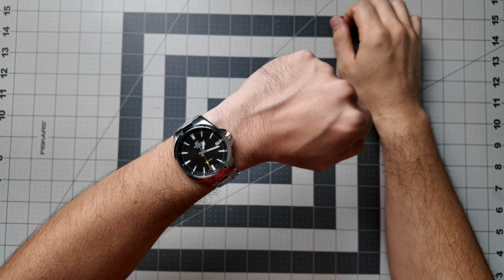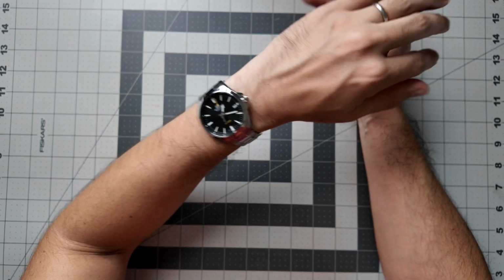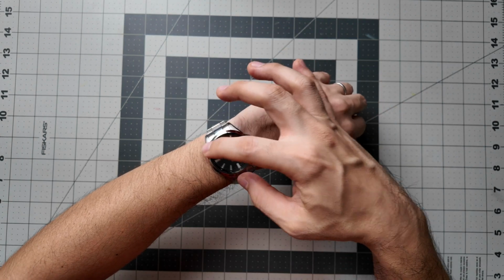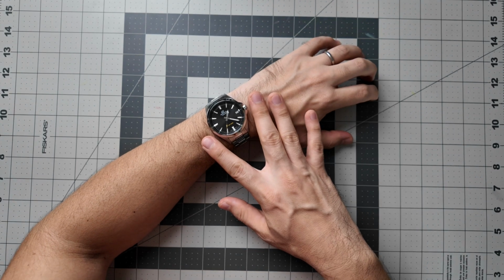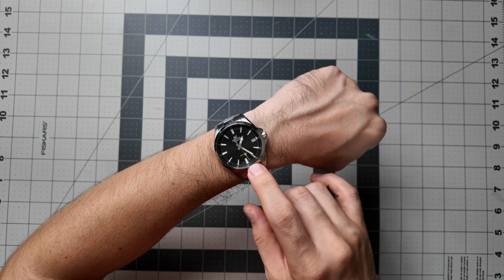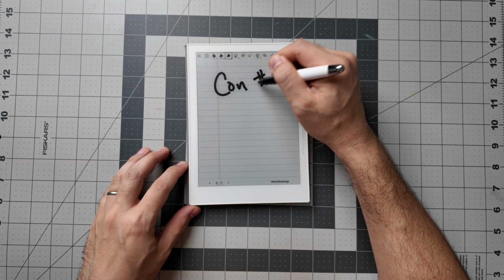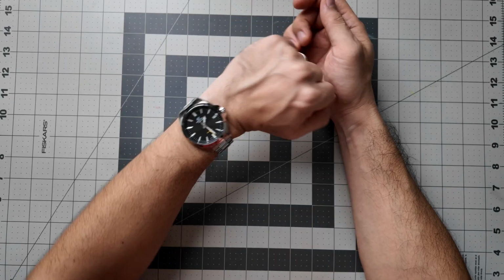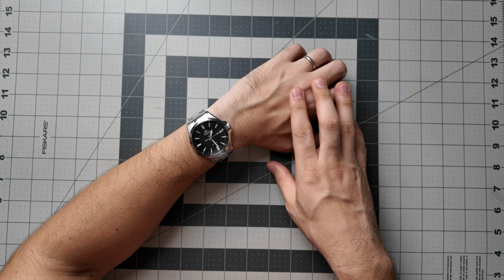Start With This Edifice Watch (Casio EFV-100 Review)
The Casio EFV-100 is a great watch to start with if you're interested in the Casio Edifice line.  At 40 mm, it's a great size for small to medium wristers.